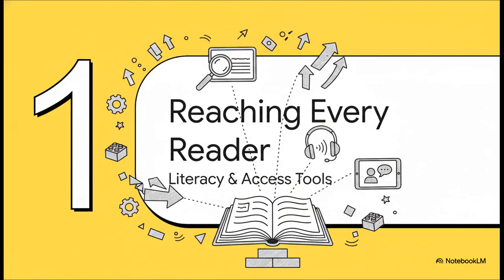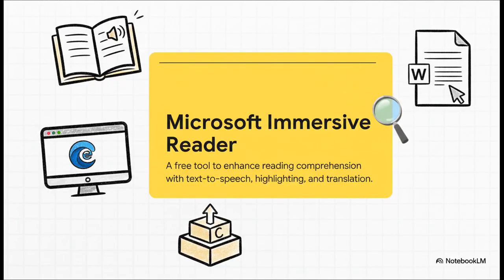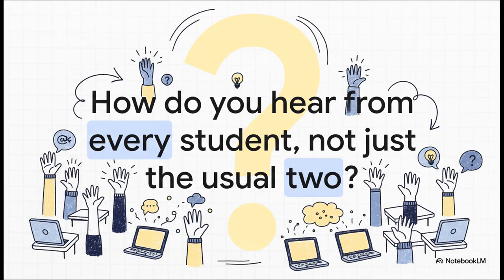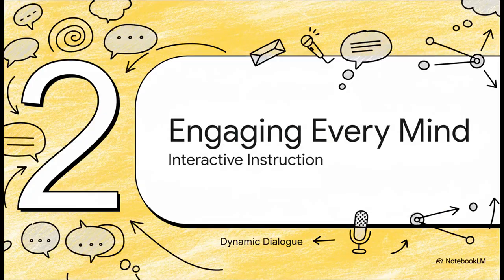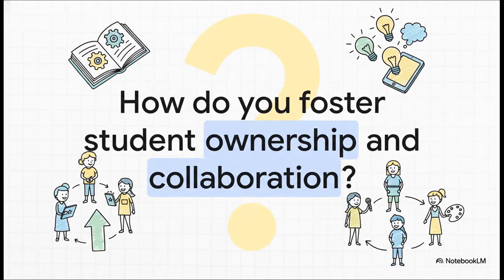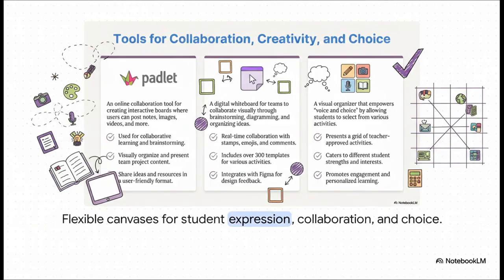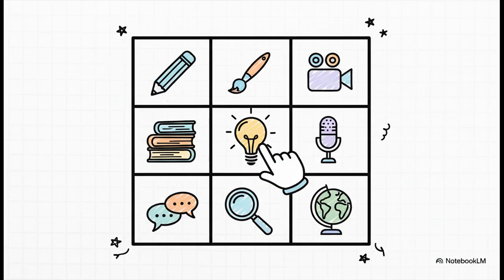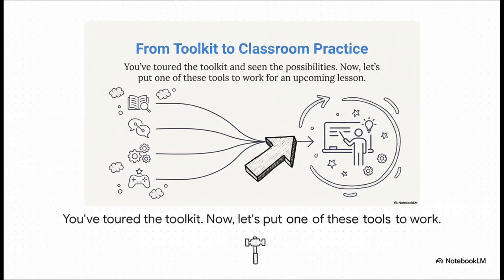Session 9: The Essential Digital Toolkit for New Educators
Welcome to the ninth video in our course, "Leveraging Technology: Tools to Enhance Instruction and Learning." In this explainer, we bring it all together by categorizing the digital landscape into three essential buckets: Accessibility, Interaction, and Agency.

We start with a critical reminder from Bill Gates: Technology is just a tool. You are the most important person in the room. From there, we explore how to remove learning barriers with Immersive Reader, how to eliminate "crickets" during class with @Nearpod  and @PearDeckLearning  and how to empower student voice using @padlet  and Choice Boards.

1. Accessibility: How to use Microsoft Immersive Reader to instantly translate text, read it aloud, and provide picture definitions for ELLs and struggling readers.
2. Interactive Instruction: Understanding the difference between Nearpod (full lesson platform), Pear Deck (slide add-on), and @Edpuzzle  (video accountability).
3. Student Agency: Using Padlet for digital brainstorming and Choice Boards to give students autonomy in how they demonstrate learning.
4. The 15-Minute Rule: A strategy for adopting new tools without getting overwhelmed.

*Chapters*
00:00:00 Introduction: You & Technology
00:00:54 Bucket 1: Accessibility (Immersive Reader, Reading Coach)
00:02:13 Bucket 2: Interactive Instruction (Nearpod, Pear Deck, Edpuzzle)
00:03:50 Bucket 3: Student Agency (Padlet & Choice Boards)
00:05:06 Moving Forward: The "One Thing" Strategy
00:05:28 Challenge: The Immersive Reader Test

*Resources*